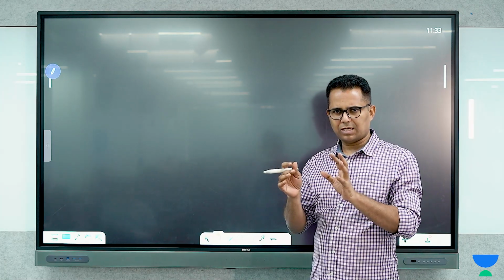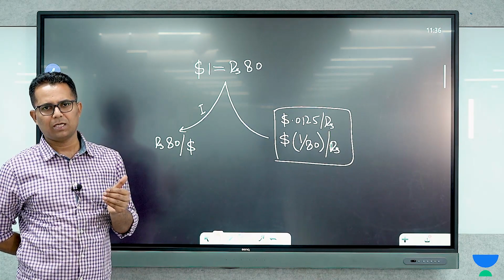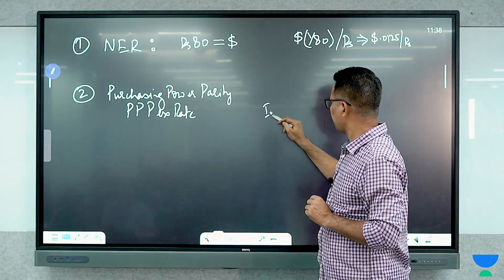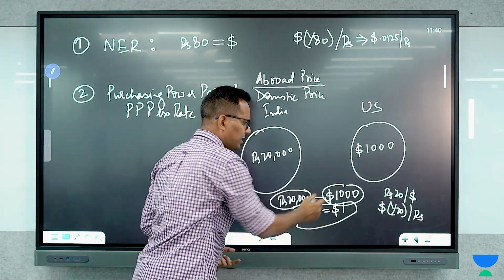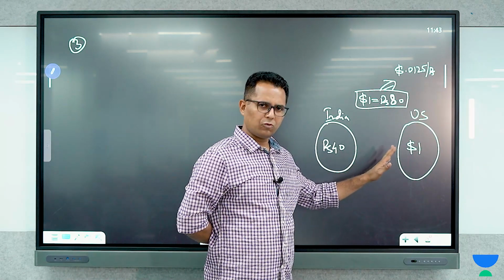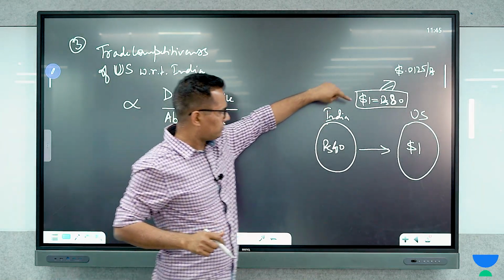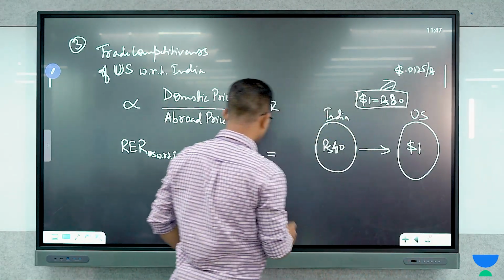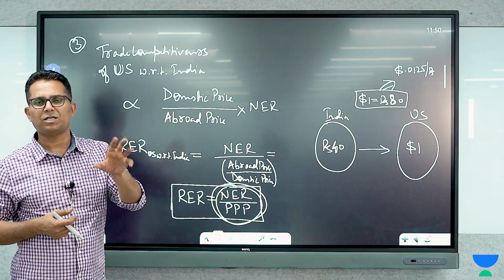Different Types of Exchange Rates | Economy Revision for IAS Prelims 2023/24 | By Vivek Singh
Different Types of Exchange Rates | Economy Revision for Prelims 2023/24 | By Vivek Singh

In this video, economist Vivek Singh provides a comprehensive overview of the different types of exchange rates used in global currency markets. Starting with an explanation of the basics of exchange rates and how they are determined, he goes on to discuss fixed exchange rates, floating exchange rates, managed exchange rates, and other related concepts.

Exchange rates refer to the value of one currency in terms of another currency. There are different types of exchange rates that are used in the global currency markets. Some of the most common types of exchange rates include:

1. Fixed exchange rates
2. Floating exchange rates
3.Managed exchange rates
4. Pegged exchange rates
5. Cross rates
6. Real exchange rates

Understanding the different types of exchange rates is important for anyone who wants to invest in the currency markets or study international finance.
1. 🔥Unveil the Secret to Success - Learn Offline with India’s Top Educators At Unacademy Centre for IAS Exam, Delhi🔥

 🥳Foundation Success Program (FSP) - Comprehensive GS Coverage for UPSC CSE 2024🥳
Batch Starts: 15th May 2023

⏰ Comprehensive GS syllabus coverage in 800+ hours.
📚 Notes: 20 Subject-wise Printed booklets & Crisp Handouts.
✍ 1-on-1 Mentorship by experts & Daily Doubt Sessions.
📑 Weekly Objective & Subjective Tests.
🧑‍💻 Complimentary Unacademy UPSC Plus Access.

2. 🔥 Master your Optional Subject with India’s Top Educators At Unacademy Centre for IAS Exam, Delhi🔥

⏰  Comprehensive Syllabus Coverage in 4-5 Months.
📚  Scientifically Designed Curriculum
✍  Personalized Mentorship
📑  Regular Assessment through Answer Writing Practice
🧑‍💻  Discussion on Previous Year Questions and expected Questions

For more details, Please visit our Unacademy IAS Centre: Plot 3-B, Third Floor, Pusa Rd, Block B, Karol Bagh, New Delhi, Delhi 110005

Start your 2024 IAS Preparation with India's Top Educators offline:
For more details, visit Unacademy Centre: 3-B, Pusa Road, Block 11, Old Rajinder Nagar, New Delhi, 110060.